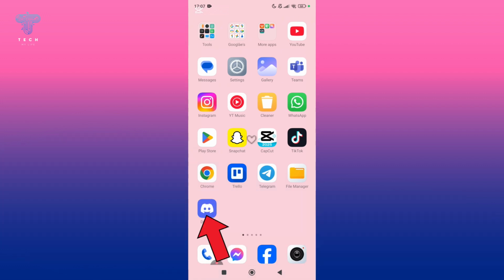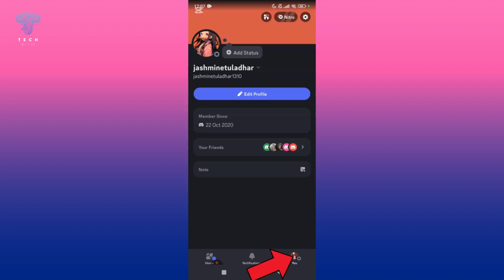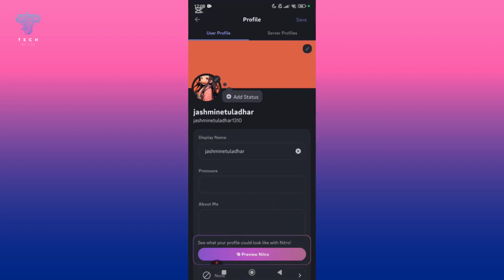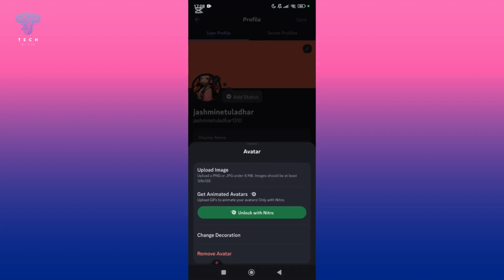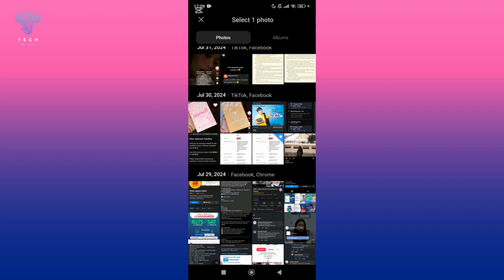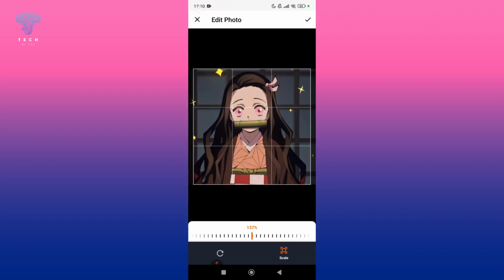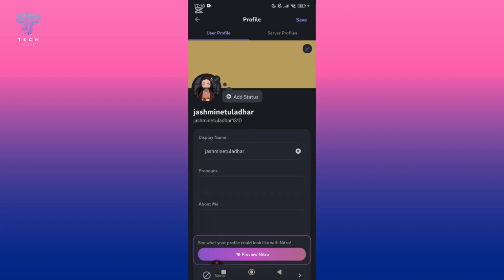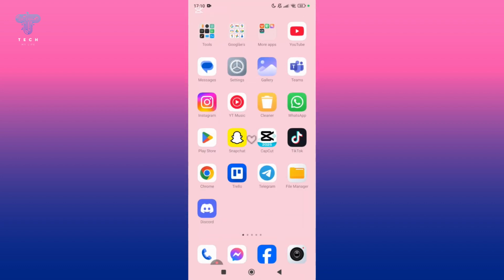How to Change Profile Picture On Discord Mobile 2025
Want to update your profile picture on Discord mobile in 2025? This step-by-step tutorial will guide you through the simple process of changing your avatar directly from your smartphone. Whether you’re refreshing your look or trying something new, we’ll show you how to upload, crop, and set a new profile picture in just a few taps. Compatible with both iOS and Android, this guide ensures you can personalize your Discord account with ease. Watch now and take control of your profile!